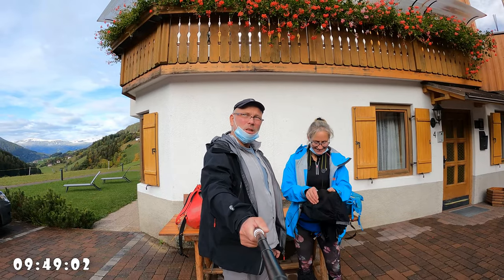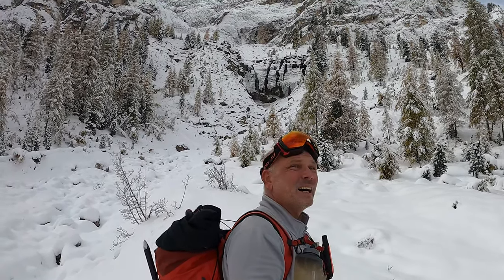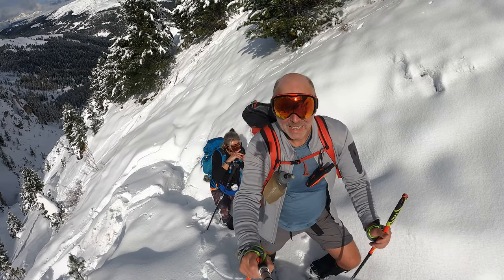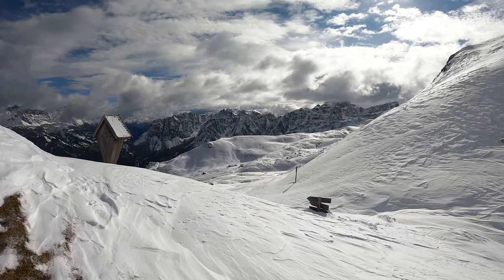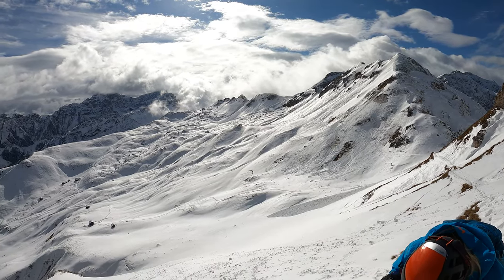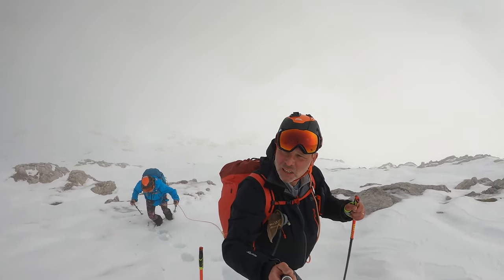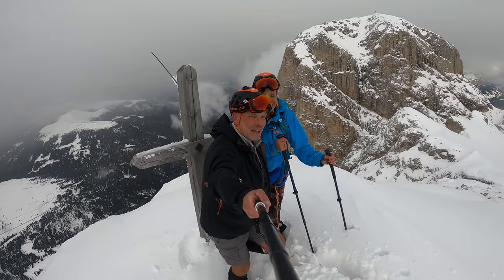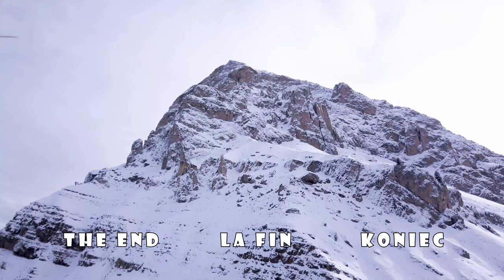Winter hiking in the Dolomites: Peitlerkofel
Here is the video of our ascent of “Piccolo Sasso del Putia” ("Kleiner Peitlerkofel") 2 813 m in winter conditions. The landscape was impressive covered by the freshly fallen snow. We are here in Reinhold Messner’s birth place and where he spent his early years growing up. When we arrived to “Forcella di Putia” pass called also ”Peitler Scharte” situated at 2 357 m, one of the paths arriving here is called “Günther Messner Steig”, named after Reinhold's brother who was lost on Nanga Parbat. It’s one of the most beautiful hikes in this area, which we took two days later.
It was a great adventure with the summit at the end. We are so proud of ourselves, we could have easily given up, but our sheer determination drove us onwards and upwards. To top it all for us, we established a new route ;-) because we couldn’t find it on any map. We named it “Never too late” as our quote.

Please, comment to give us your feedback or ask any questions regarding the video.